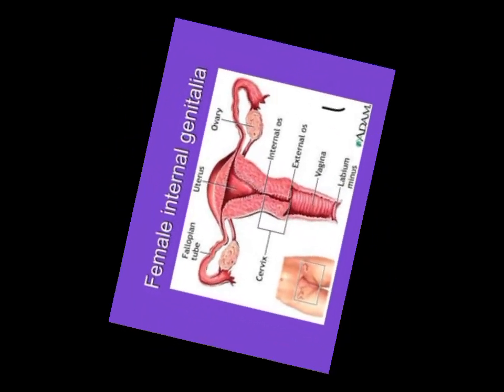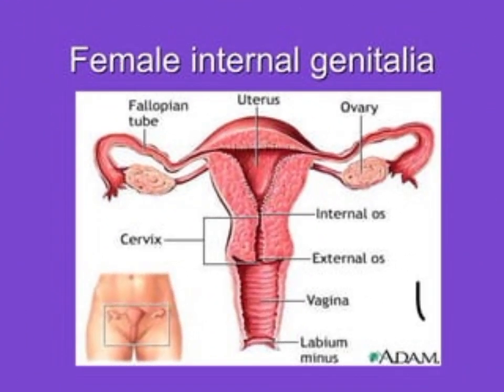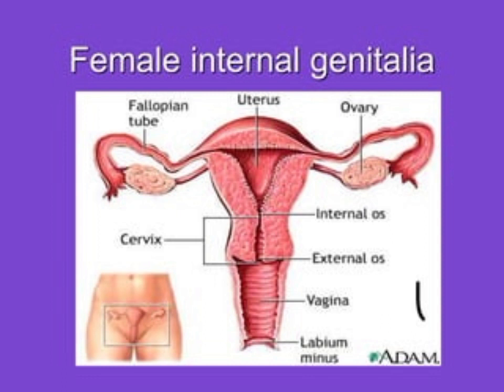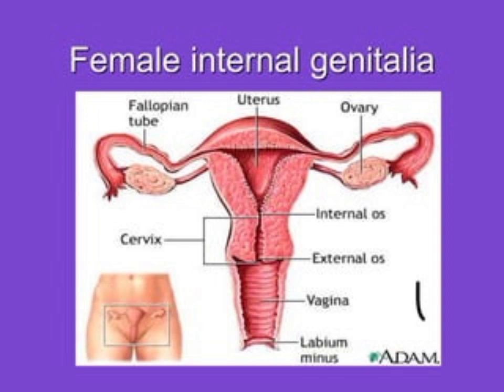Female internal genital organs